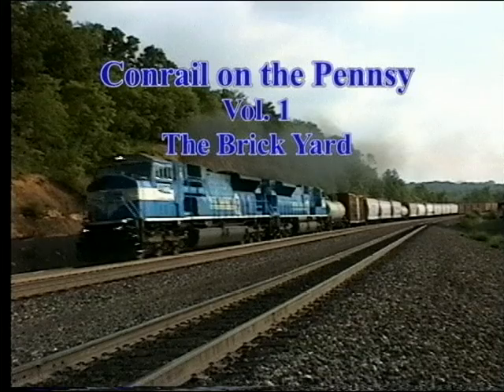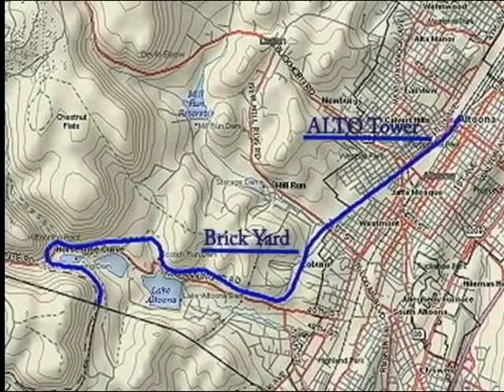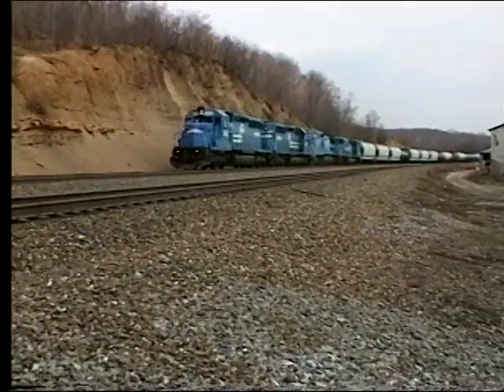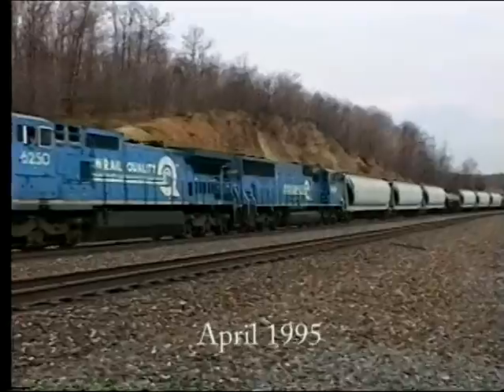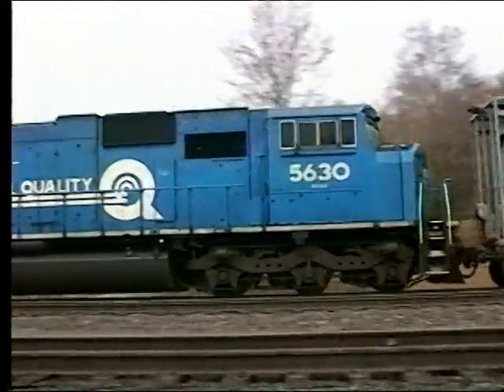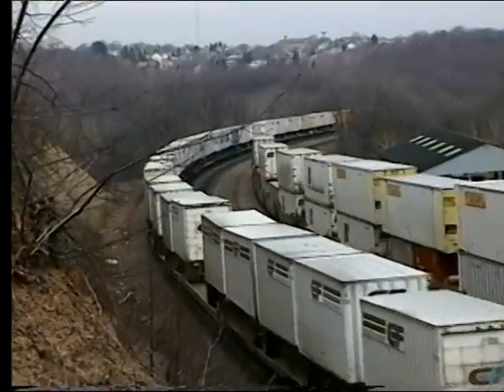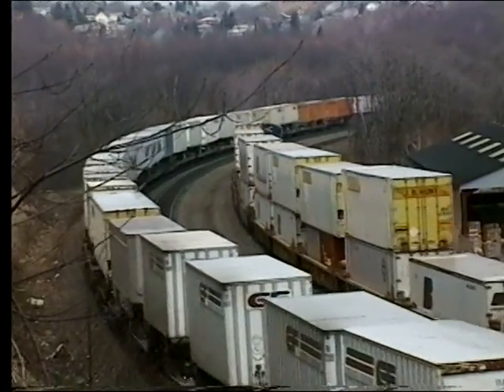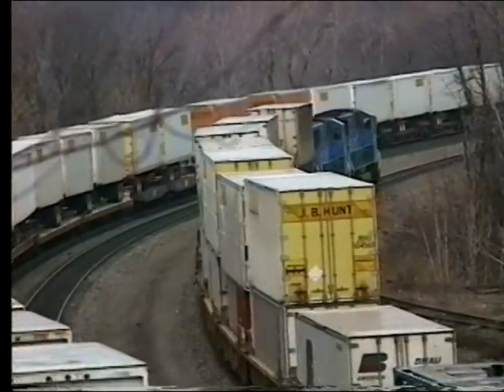BY 1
Conrail on the Pennsy- Brick Yard